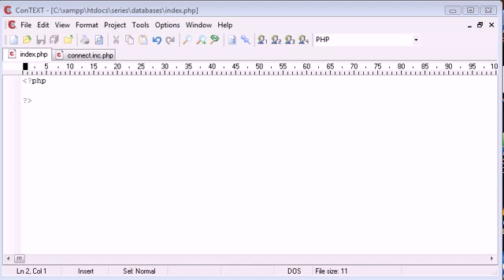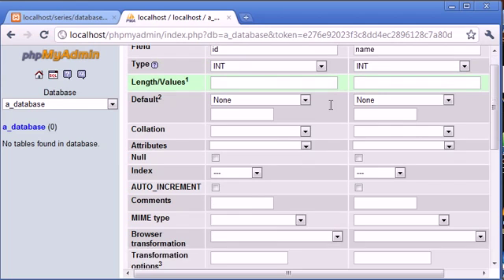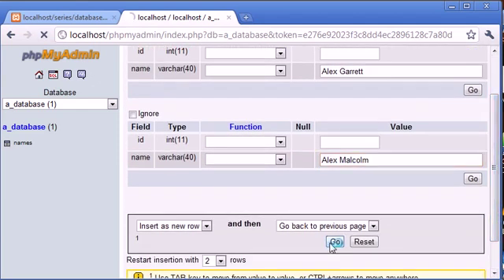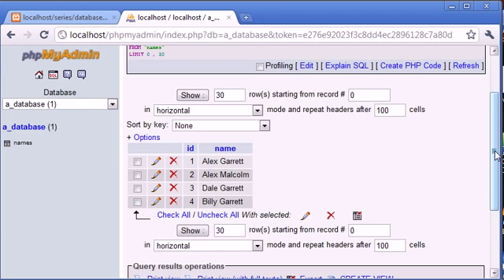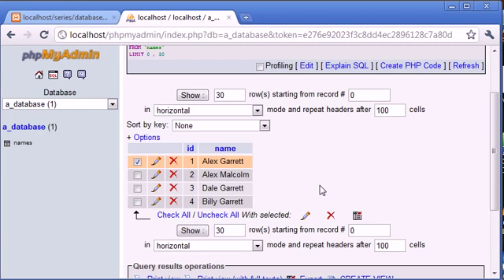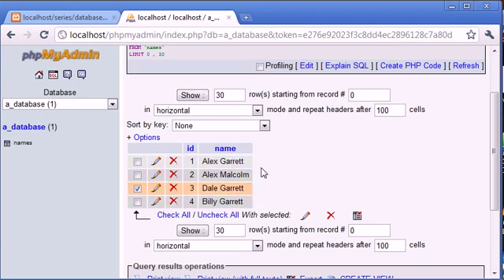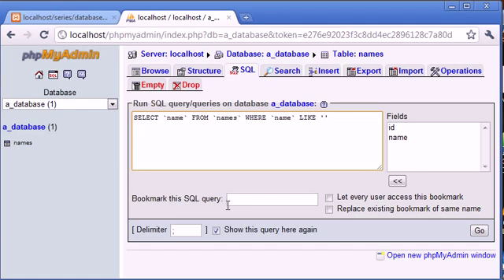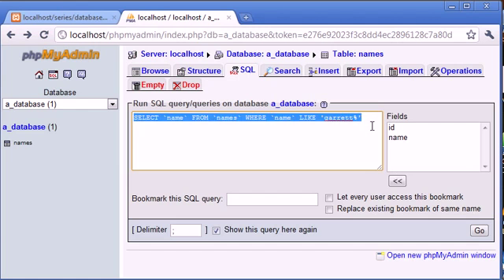Beginner PHP Tutorial 130 LIKE With a Search Engine Example Part 1 ‏